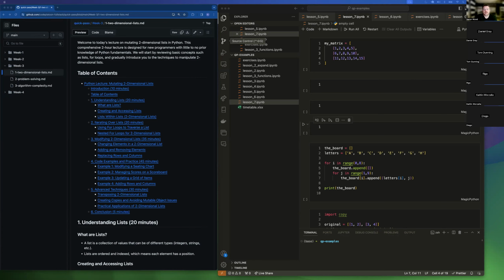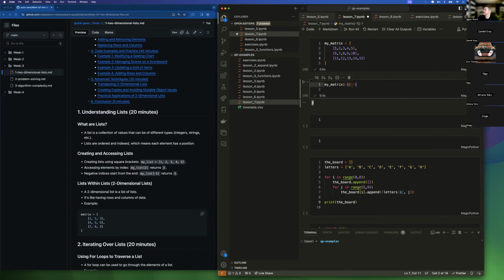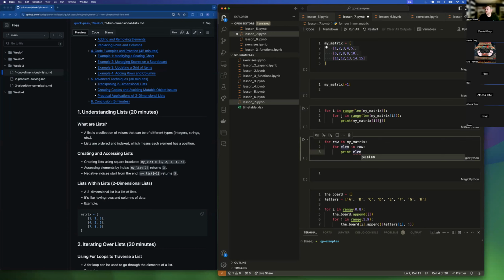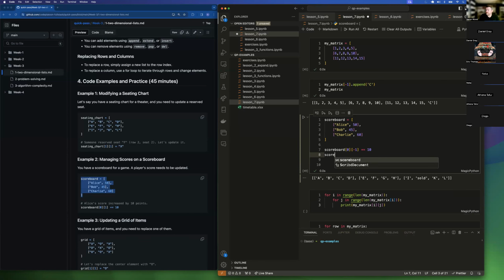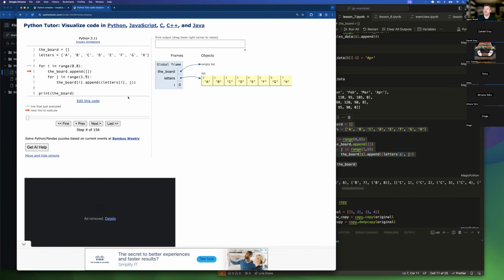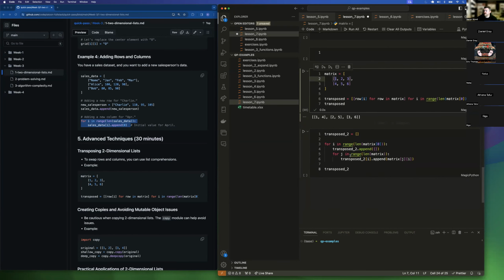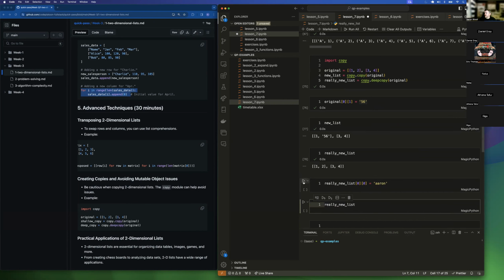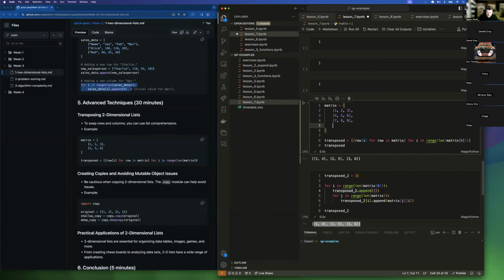Mutating Two-Dimensional Lists 3-1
In this video, we go over mutating two-dimensional lists (and other nested data structures).  We also explore how to loop though these data structures.